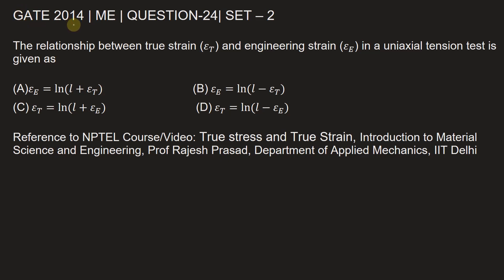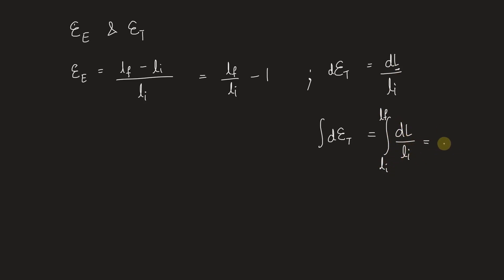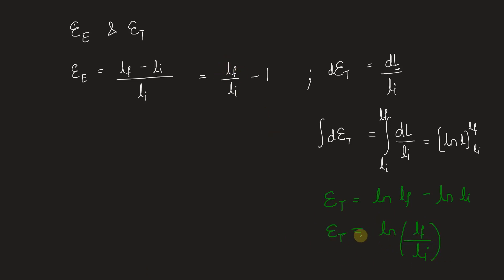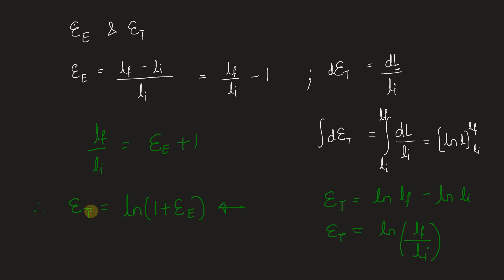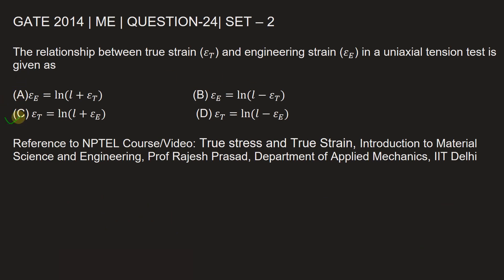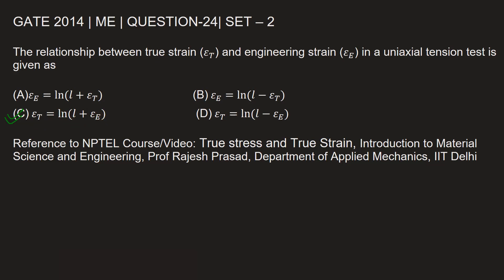Q24 ME 2014 S2